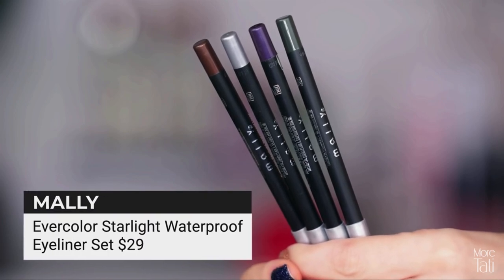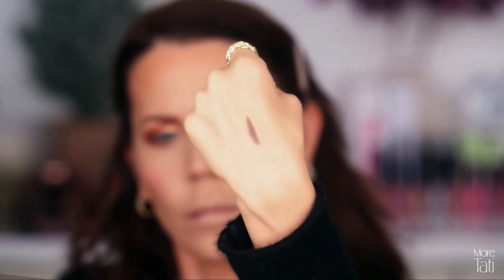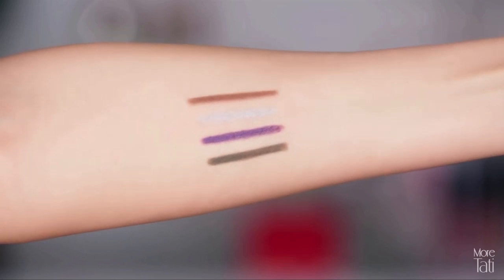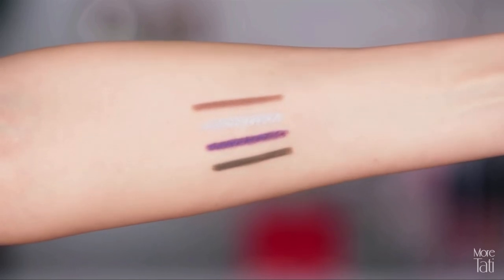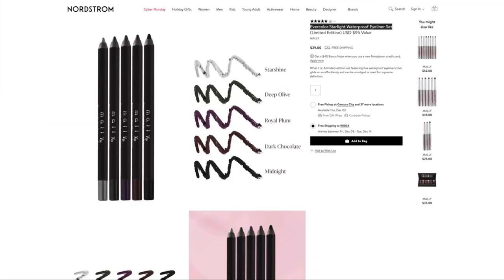Evercolor Starlight Waterproof Eyeliner: Tati Westbrook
Tati Westbrook herself raving over our playful Starlight Liners.

Thank you for the love, Tati. 😍 Mally Beauty is here-- new and improved!